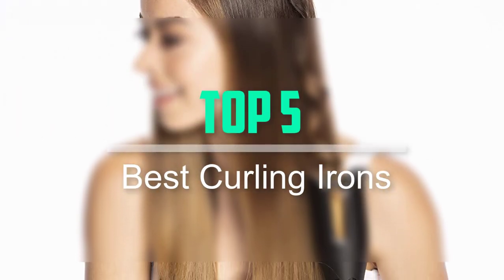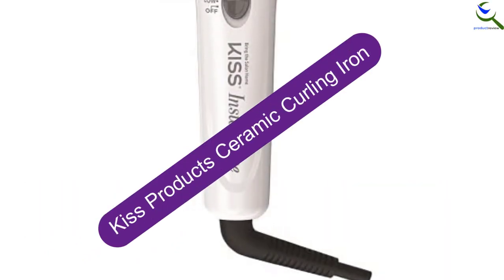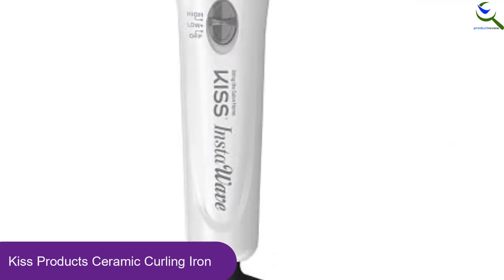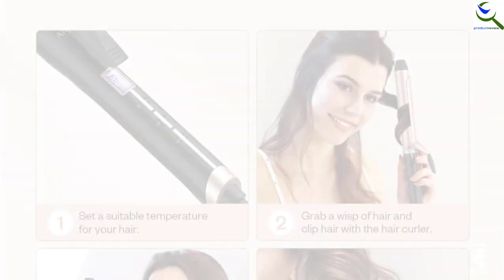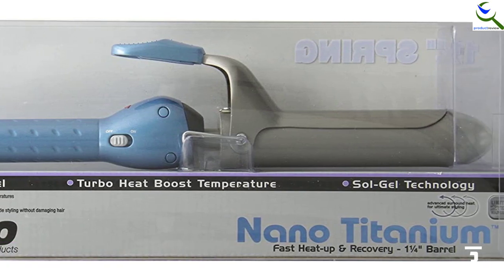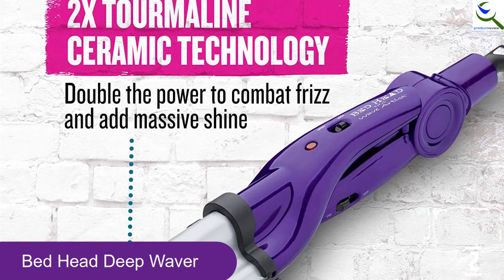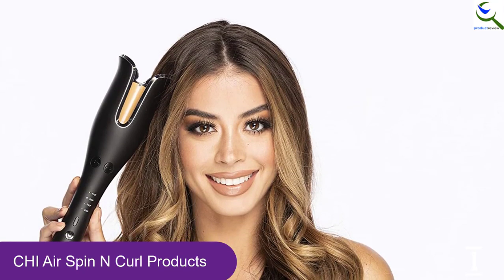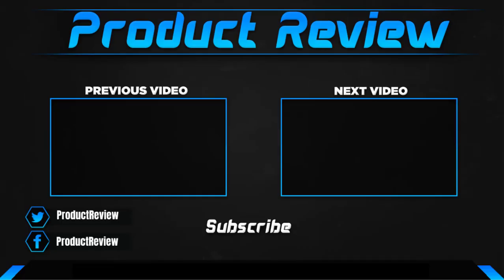Best Curling Irons in 2021 Reviews [Top 7 Picks]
☛ All The Links to Best Curling Irons listed in this Video:-
5. Kiss Products Ceramic Curling Iron

4. Anjou Curling Iron

3. BabylissPRO Nano Spring Curling Iron

2. Bed Head Deep Waver

1. CHI Air Spin N Curl Products

You are Searching Best Curling Irons for buy? You are in the right place for getting the important information on Curling Irons.

In this video we short listed the Top 5 Best Curling Irons in 2021. We make this list based on our own opinion.

We have checked each Curling Irons and tried to include an in-depth information of Curling Irons in our Video which will be sufficient to fulfill all of your demand. We recommended  Top 5 Best Curling Irons In this video. If you want to buy Best Curling Irons, we hope this list will be helpful to you.

➥ Prime Discounted Monthly Offering
➥ Try Twitch Prime
➥ Amazon Music Unlimited
➥ Try Amazon Home Services
➥ Kindle Unlimited Membership Plans
➥ Create an Amazon Wedding Registry